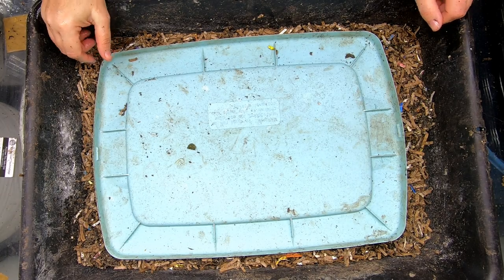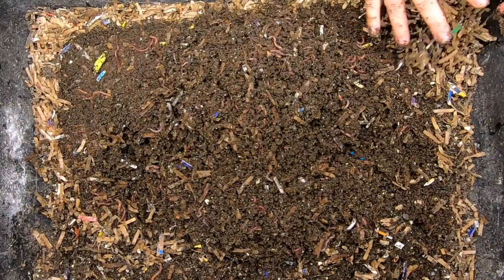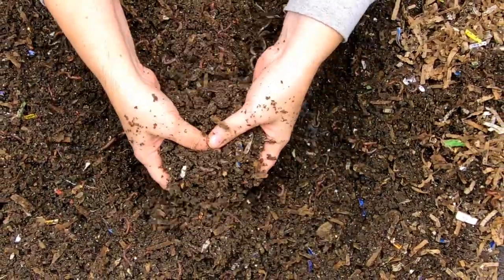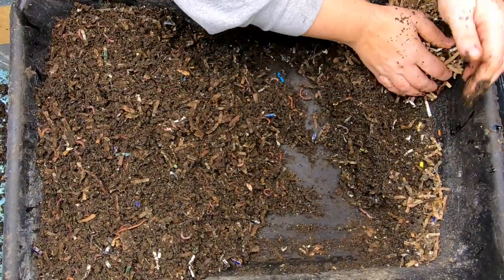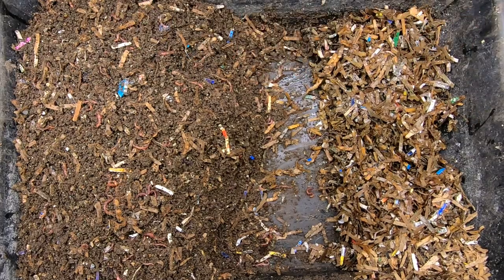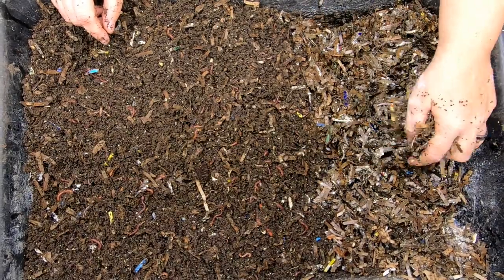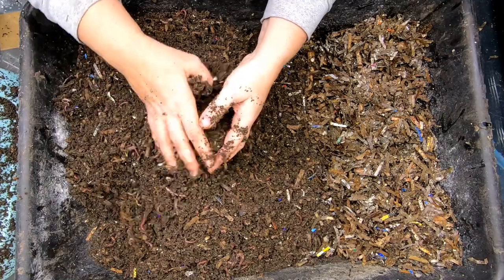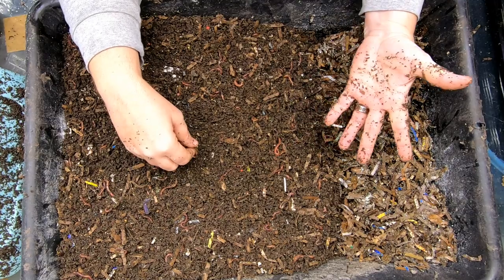Worm Chow Only Compost Bin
This project is to see if the worms grow better or make castings faster.

The worm chow only bin has been running for about 6 months.
It has about 1 pound of red wigglers, Indian blue worms and European night crawlers in the bin